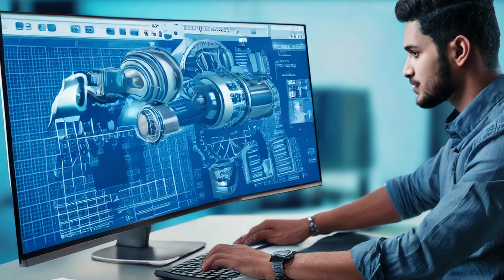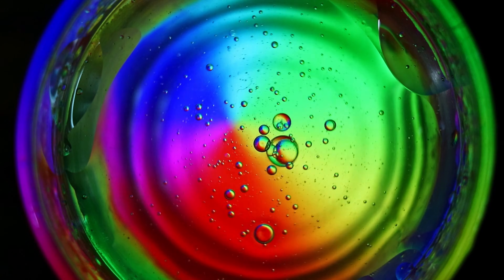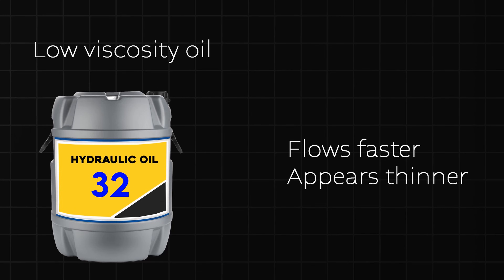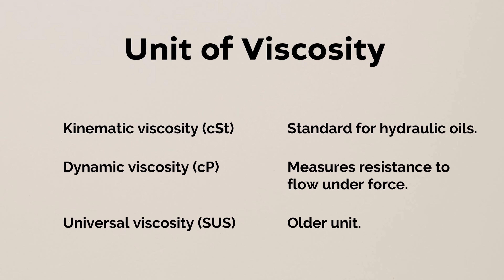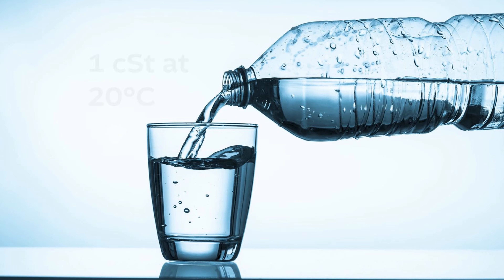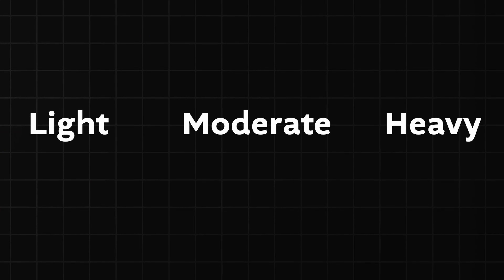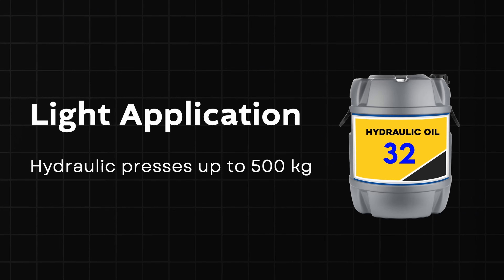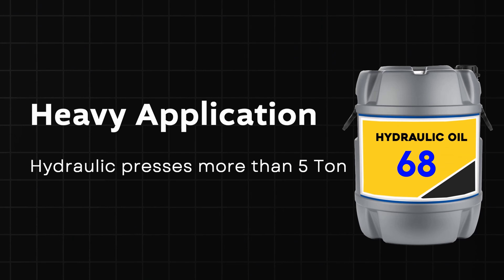Hydraulic Oil 32 vs 46 vs 68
Hydraulic Oil Selection Made Simple! Hydraulic Oil 32 vs 46 vs 68
In this video, I have explained everything about Hydraulic grade, you will also learn,
What hydraulic oil viscosity means & why it matters
How temperature & load affect oil selection
and Which oil grade to use for different machines (CNC, forklifts, cranes, presses, etc.)